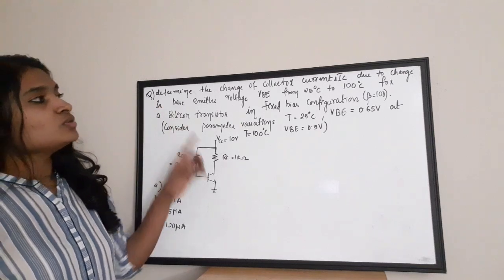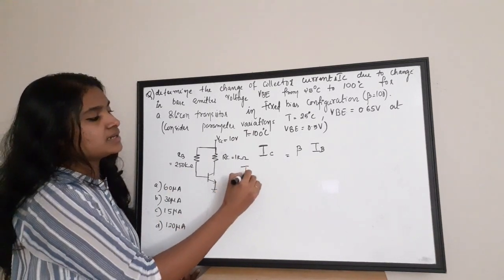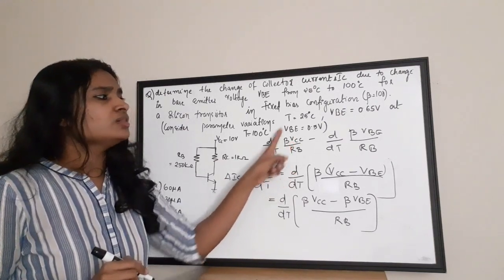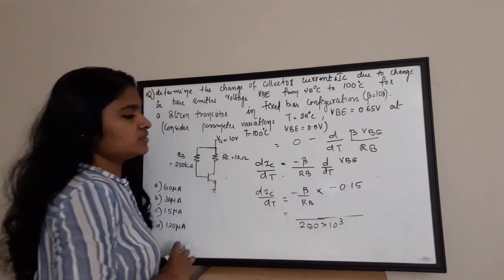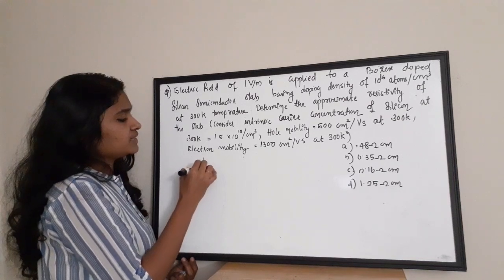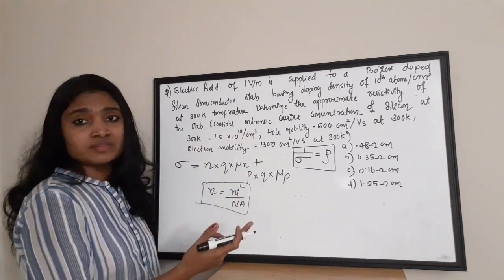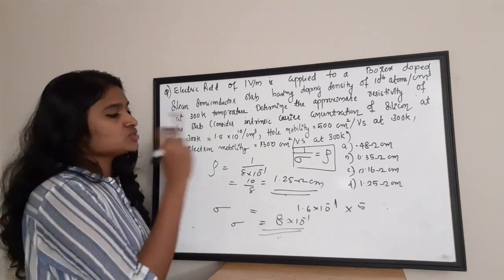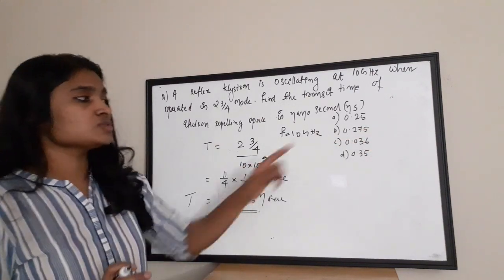ISRO-ICRB Exam Preparation ||ISRO Scientist Electronics 2018||Questions Solved Part1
In this video we are seeing the Questions of 2018.

I have discussed the previous year questions of ISRO scientist/ Engineer Electronics Exam.

Number of vacancies= 131
Qualification= BE/ BTech
Age= 35
Salary= 56100 per month
Last date  of application= 4/11/2019
Exam date= 12/01/2020

ISRO Scientist  electronics  previous year questions part1

ISRO Scientist Electronics Previous year Questions Part4

Playlist of ISRO Scientist Preparation